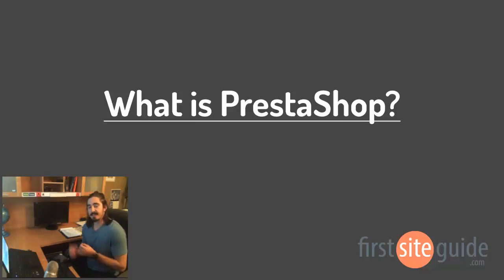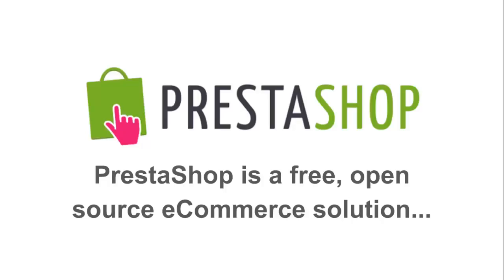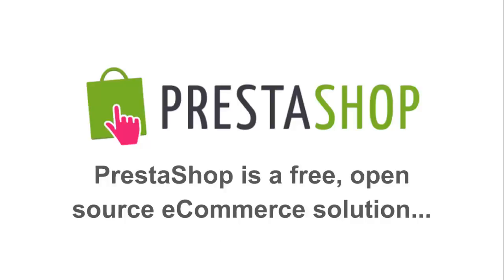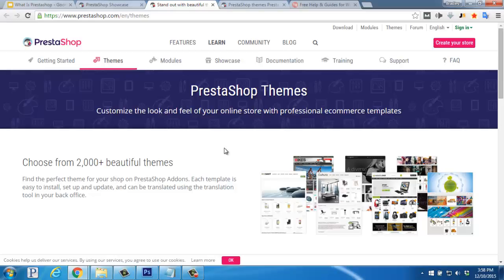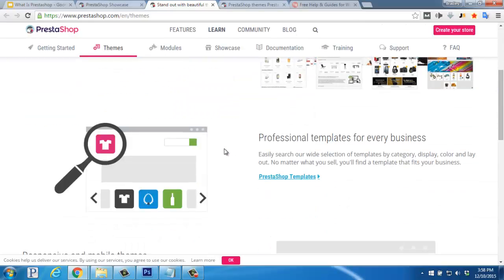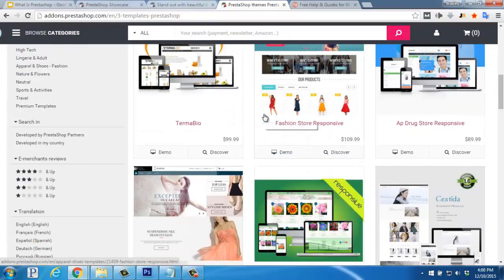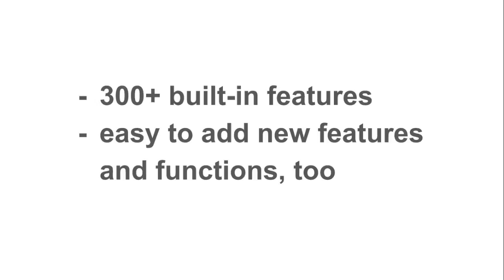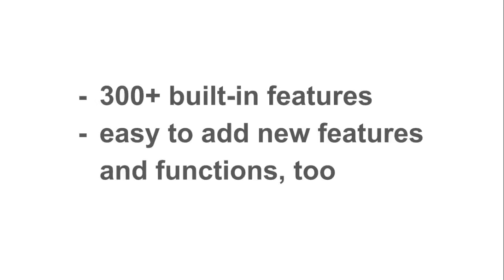What is PrestaShop?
Video Transcription

Hey there, this is Brad from firstsiteguide.com, and in this video I'll be answering the question, what is PrestaShop? I'll give you some background information on the platform, how it works, and give you some examples. Let's get started.

Okay, so what is PrestaShop? PrestaShop is a free, open source, e-commerce solution that businesses both big and small use to build a successful online store. Started back in 2005, the software is written in PHP and uses MySQL databases for organization. The software is flexible, allowing you to set up many types of stores, from offering goods and services, to downloadable products and reservations. The options settings and templates available make it easy to get the features, look and feel you want to represent your business.

The platform currently powers over 250,000 e-commerce stores, and is partnered with many top brands. Updates and improvements are pushed out often, helping to enhance security over time. Themes -- also called templates -- are used on the platform, allowing for different types of setups, colors and features to be used. Most of them are built to be responsive and well optimized for mobile devices, making it easy for your visitors to order on their phones.

There are more than 2,000 templates you can browse and sort through in the PrestaShop add-ons marketplace. The average prices range between $50 to $175 saving you a lot on getting a custom design planned out, created and built. There are also free themes available with less features. With over 300 built-in features for managing your product listings, manufacturer's, payments and more, PrestaShop's templating system makes it easy to get your online shop up and on the internet very quickly.

The add-ons and additional modules also add new features and functions that are built for the platform itself. Hiring a PrestaShop designer or developer is also easy to do, since the solution is so well known.

If you'd like to get an online store set up with PrestaShop, or another content management system, we have a bunch of helpful video tutorials and guides over on our website here at Firstsiteguide.com. We'd also be happy to help you out with any questions you might have, so feel free to contact us. Take care, and enjoy your new shop.